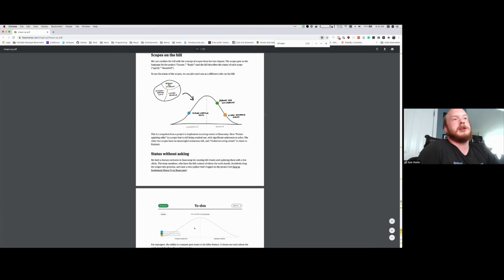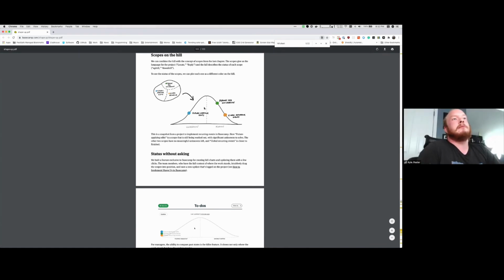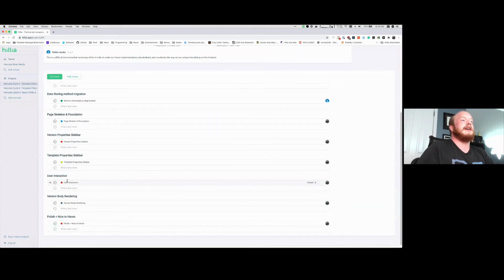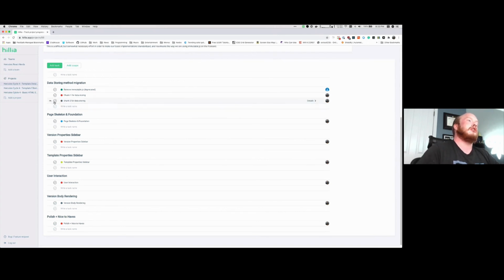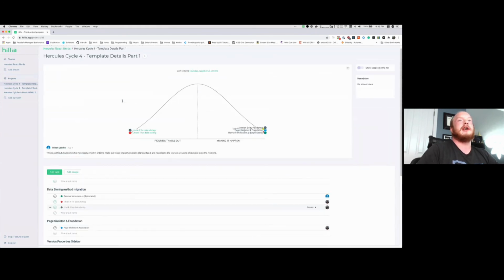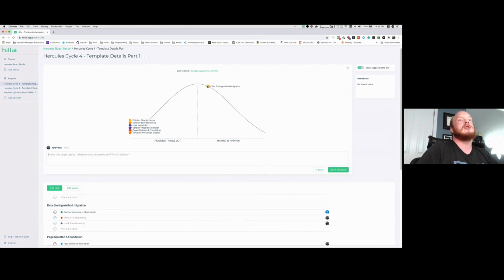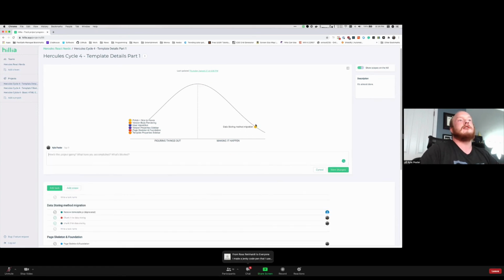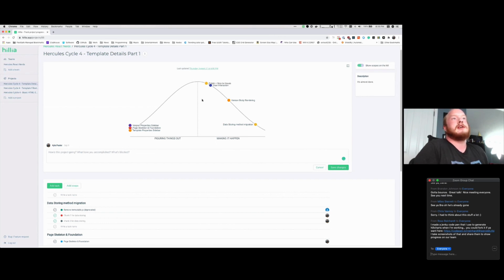Building and Shipping Software with Shape Up open discussion led by Adam Schwartz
Exploring how teams build and ship software. There are many popular methodologies for keeping track of software development, but how do we best adapt to new challenges and establish a workflow that keeps our team happy and productive?

A discussion about agile, extreme programming, and an intriguing managing practice from Basecamp called "Shape Up".